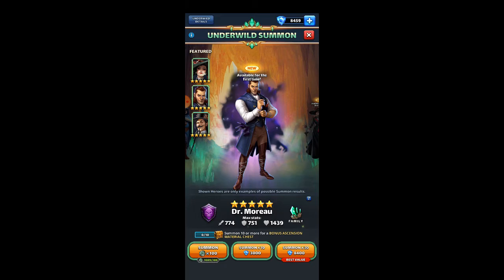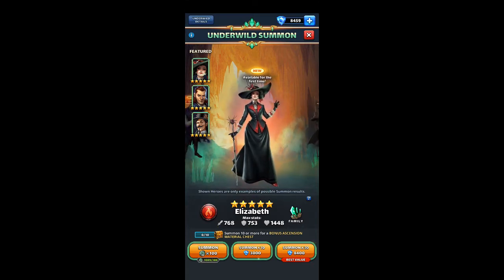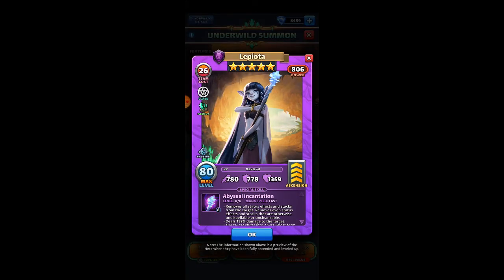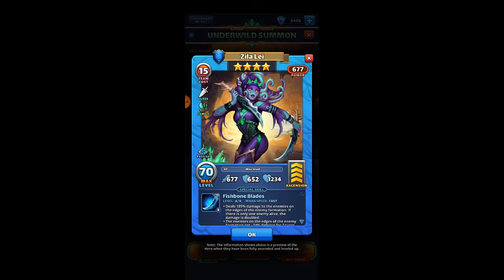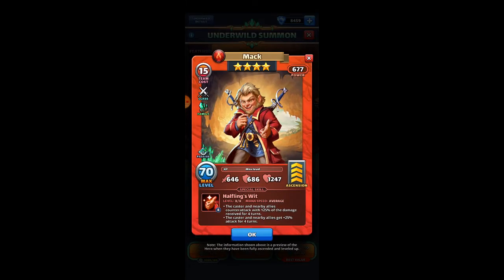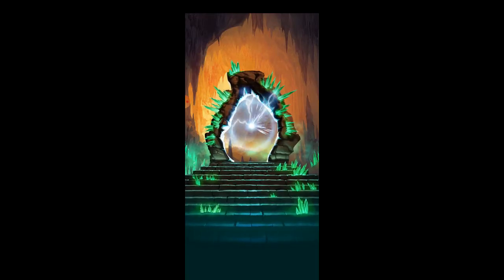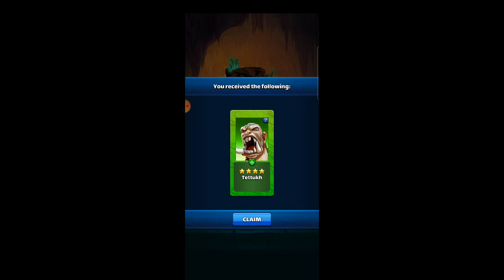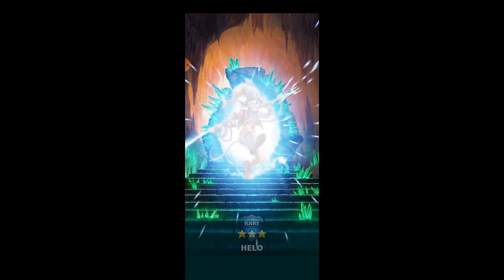Voyagers of the Underwild 90x Pulls March 2021 - Voyaging Deep Into My Wallet 😂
You can skip my talk about the heroes and get right into the pull at 16:20

Overall an alright pull video, about what I was expecting.  Some good heroes to level.